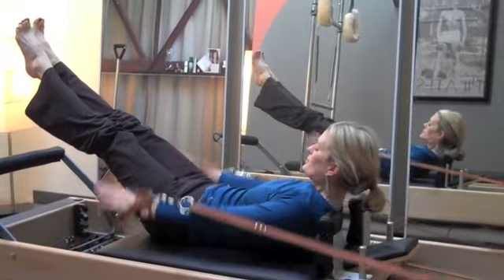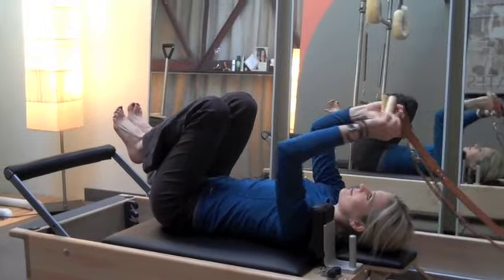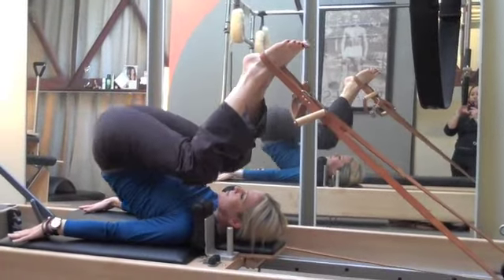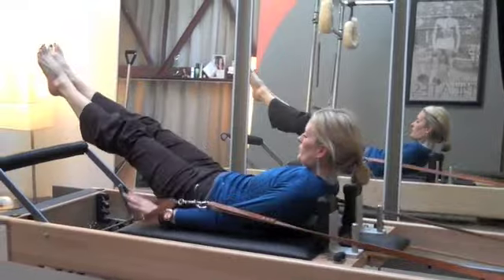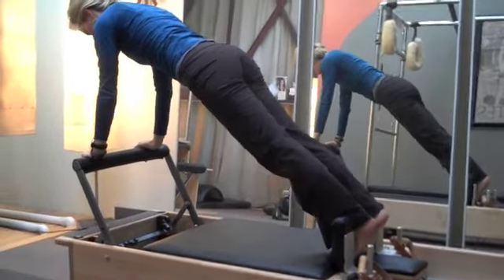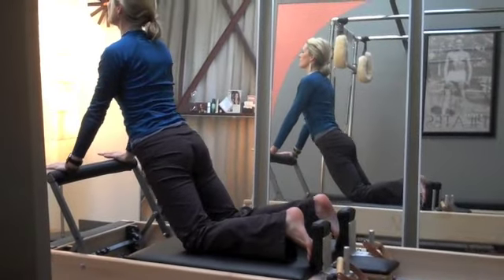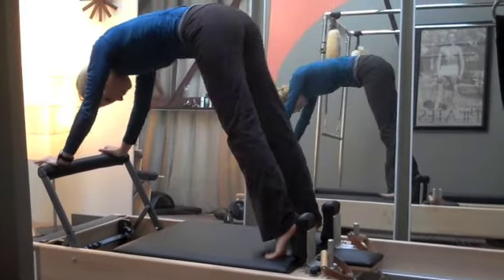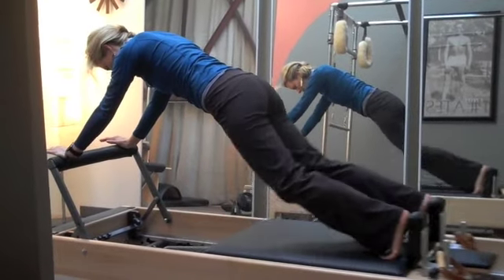STUDIO In Athens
Classical pilates instructor Sarah Schmitt explains and demonstrates using apparatus for pilates session at STUDIO In Athens.